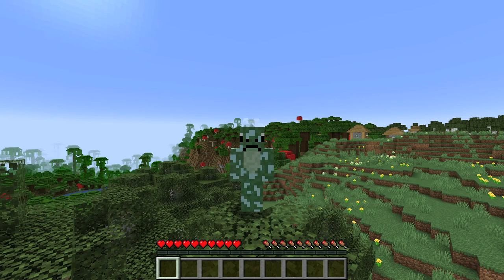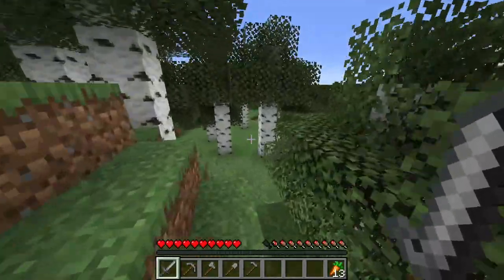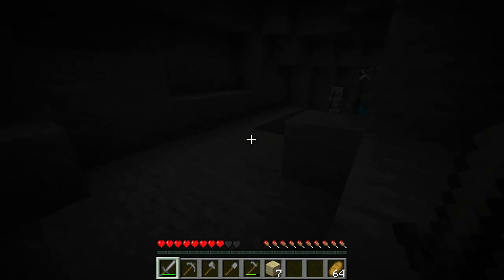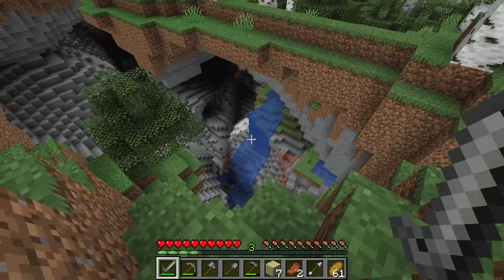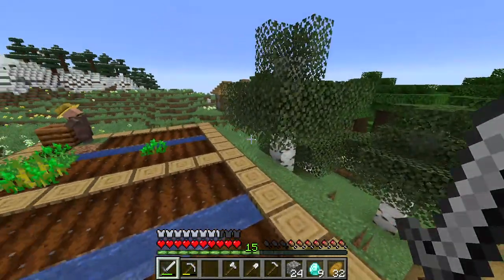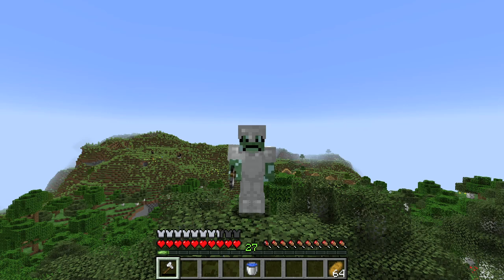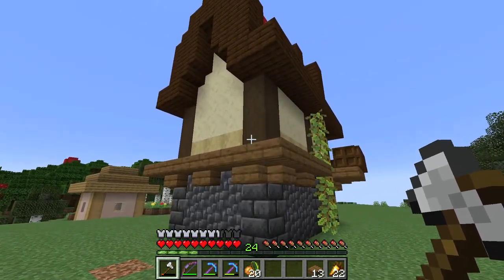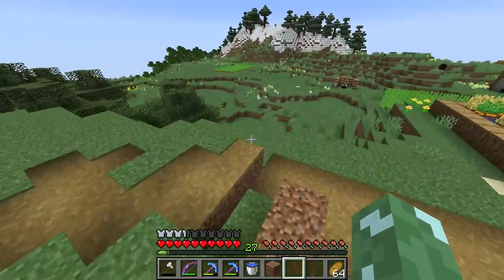A Mushroom Starter Base - Episode 1 - Minecraft 1.18 Survival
In this video, Kelp starts off in his brand new 1.18 survival world. After some mining, he goes on to build his mushroom themed starter base.